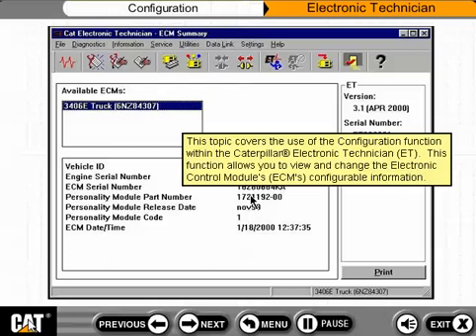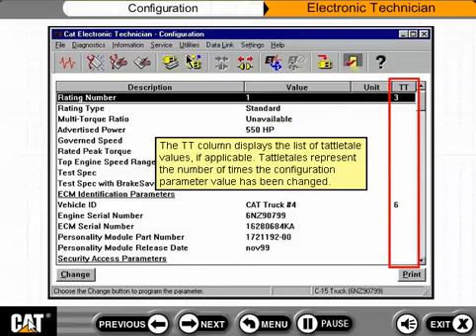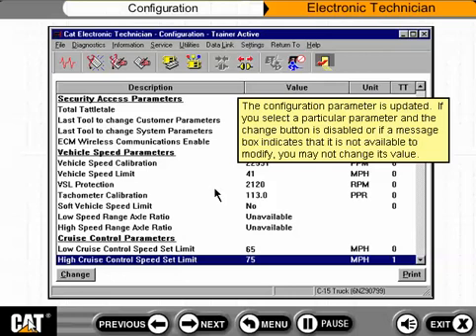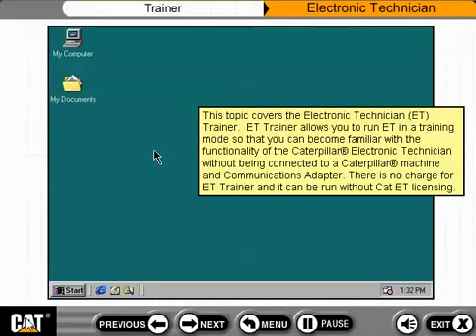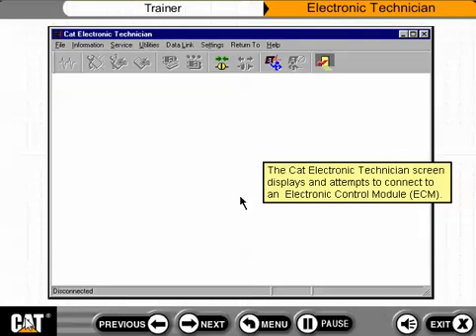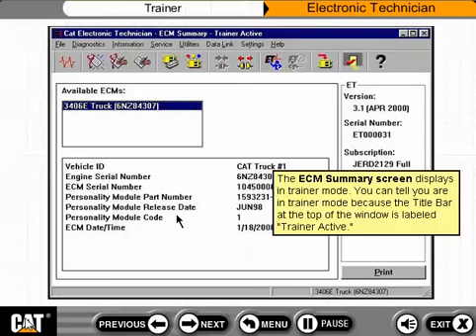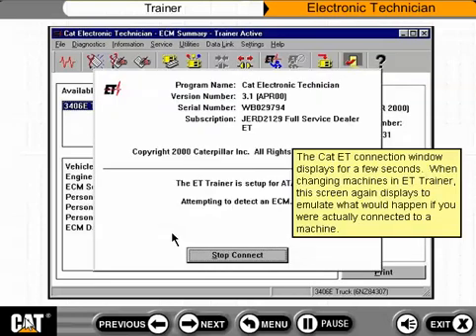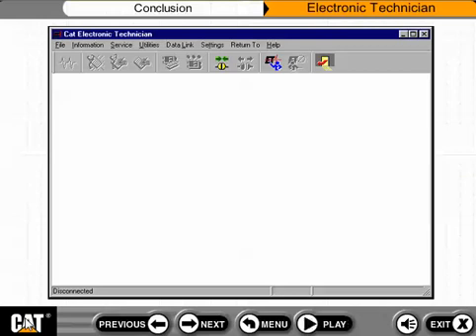ET LEARNING COURSE PART 2